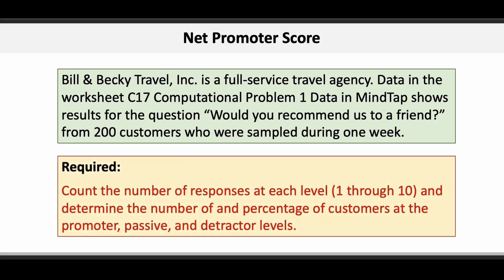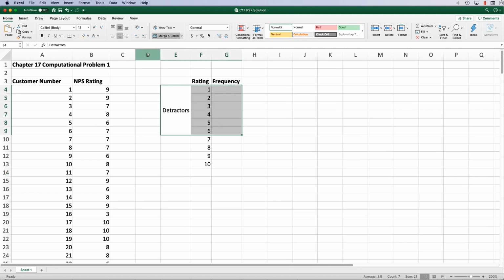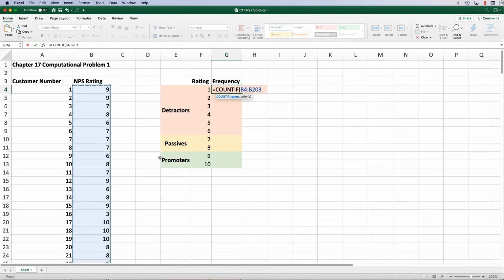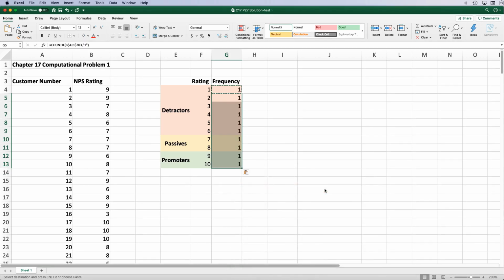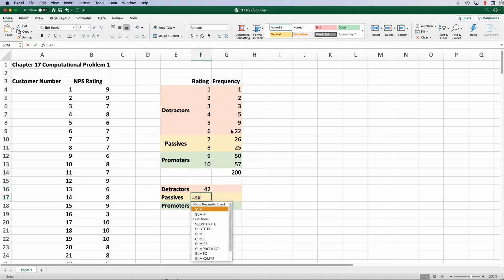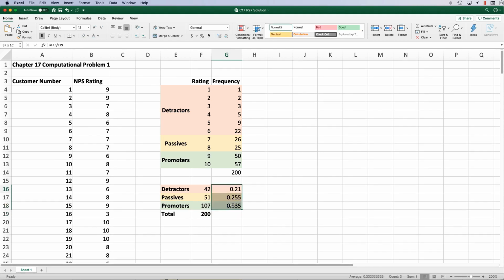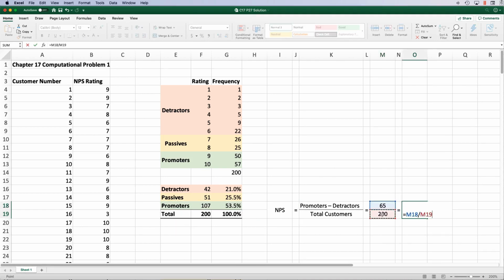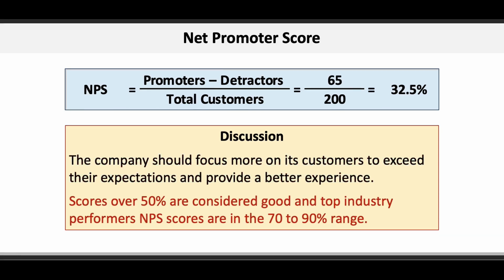Operations & Supply Chain Management: Net Promoter Score (NPS)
This video will use Microsoft Excel to walk you through how to determine the net promoter score, or NPS, based on a survey of 200 customers.